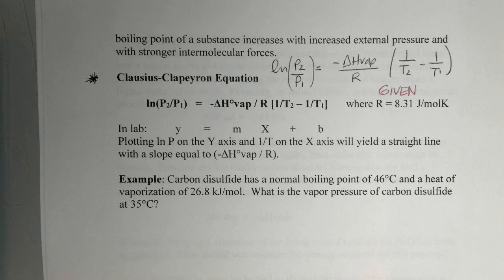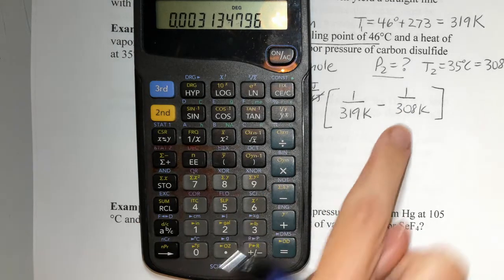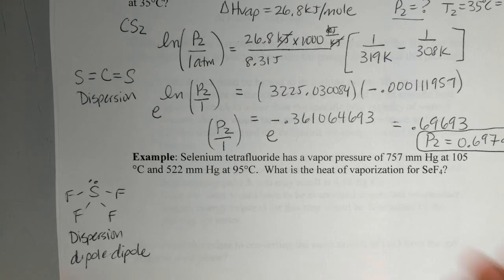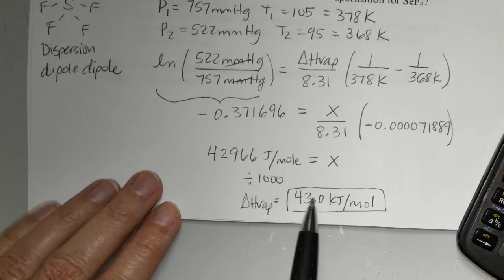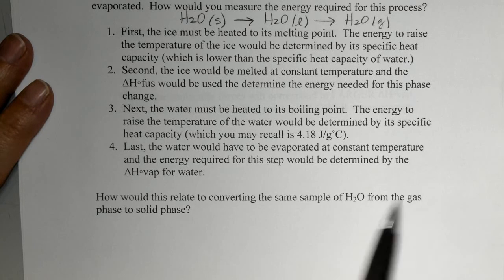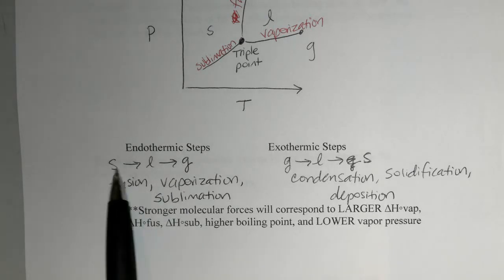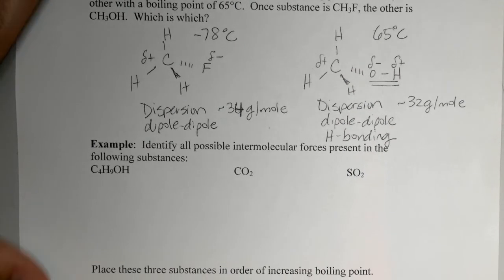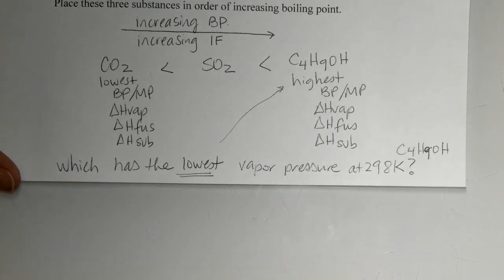Clausius Clapyron, Phase Changes and Diagrams Ch 12